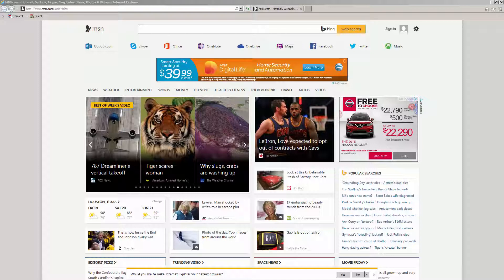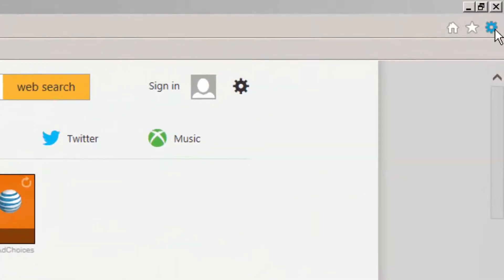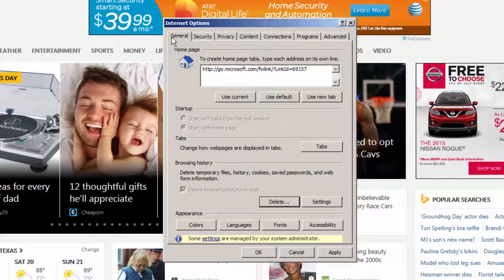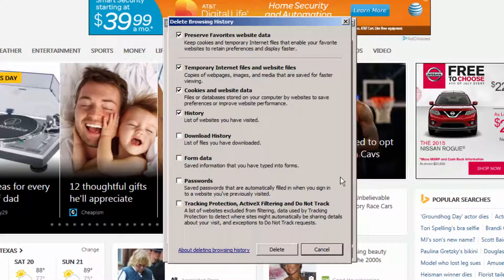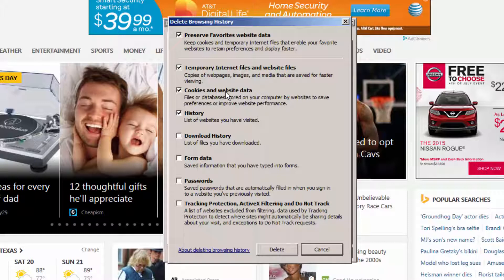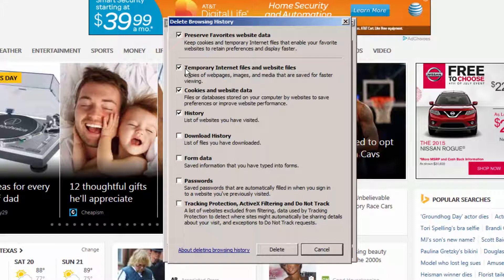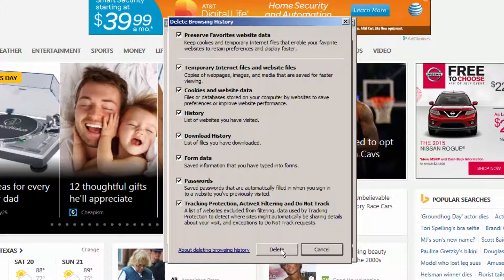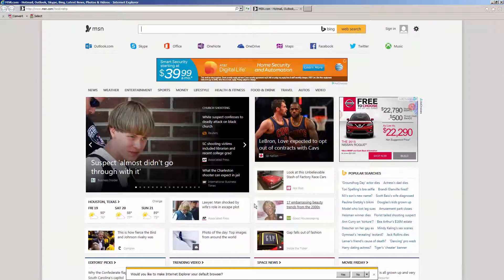How to Clear the Browser Cache in Internet Explorer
This video demontsrates how to clrear internet explorers history and browsing cache.